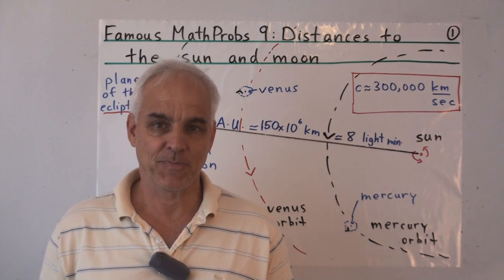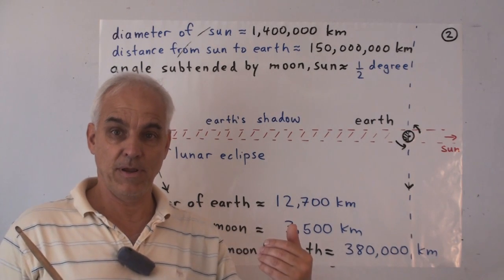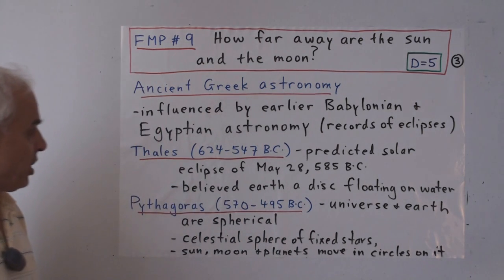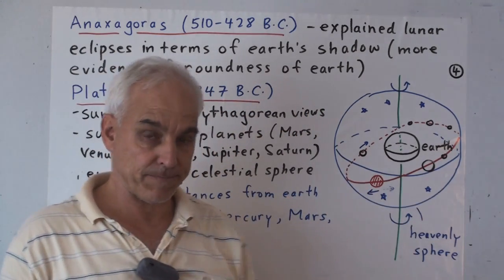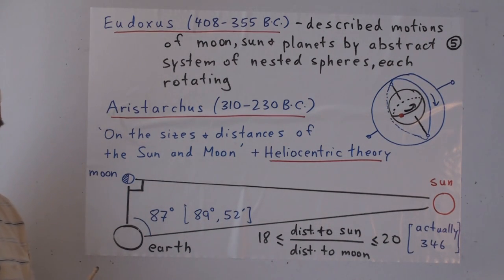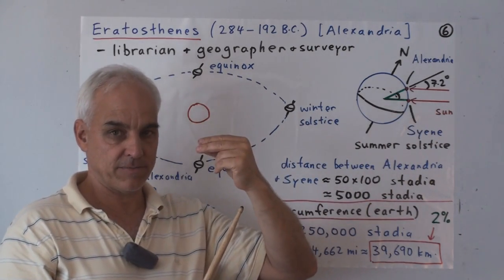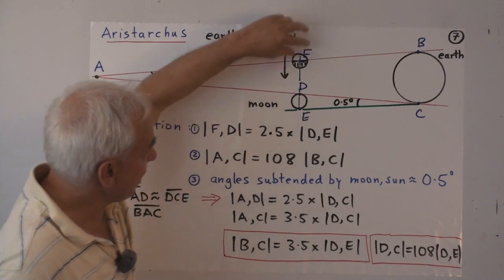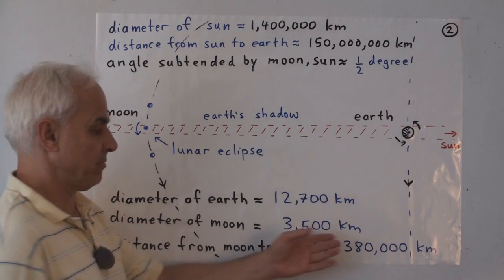Distances to the sun and moon | Famous Math Problems 9 | NJ Wildberger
How far away from the earth are the sun and moon? This natural and important problem was first successfully tackled by the ancient Greeks, for whom astronomy was one of the most important motivations for developing mathematics. In this lecture we meet the thinking of Thales, Pythagoras, Anaxagoras, Plato, Eudoxus, and most prominently Erastothenes and Aristarchus. These last two gave arguments for computing the sizes of the earth, moon and sun, and the distances to the moon and sun.

The lecture is illustrated with diagrams which (roughly) give scale diagrams of our portion of the solar system.

Video Content:
00:00 Introduction
5:31 Diameter of sun
9:52 How far away are the sun and the moon?
13:54 Anaxagoras and lunar eclipses
17:41 Exodus and motions of moon, sun and planets
24:04 Eratosthenes and measurements
31:04 Aristarchus and Earth's shadow